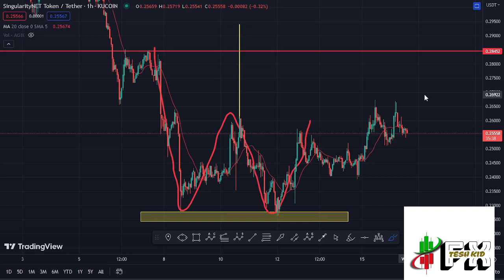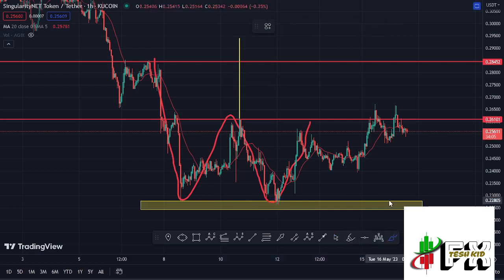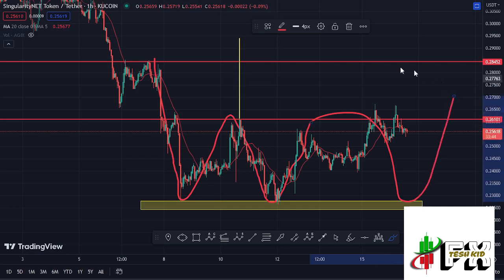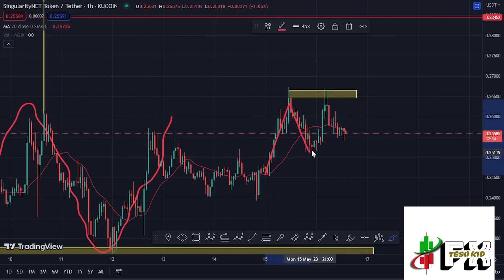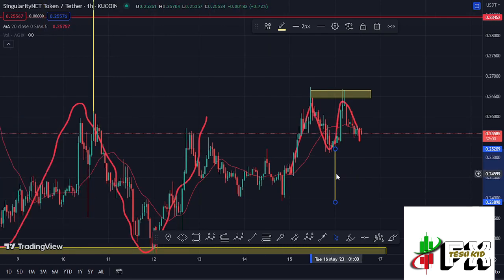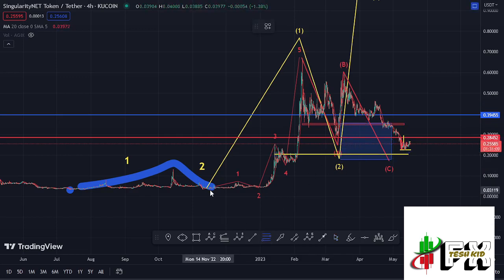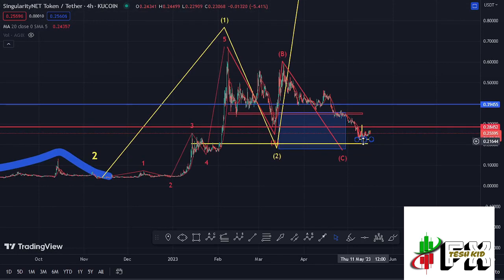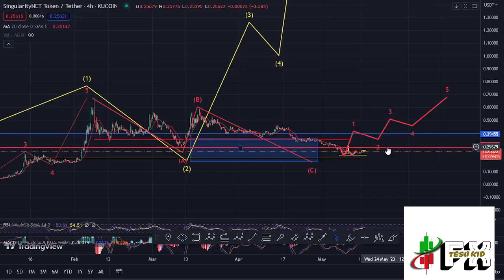🚨AGIX HOLDERS GET READY FOR THIS MASSIVE MOVE [NEXT TARGETS]